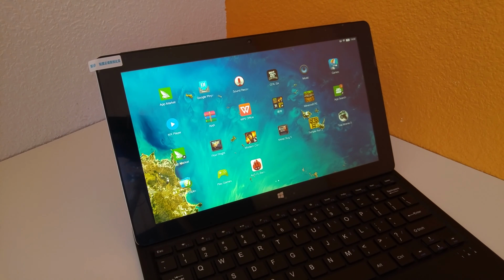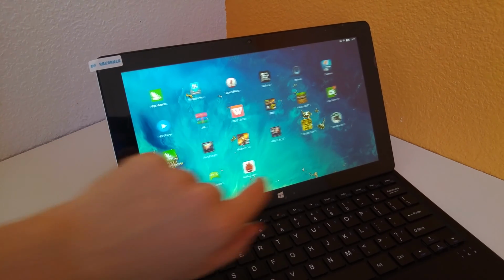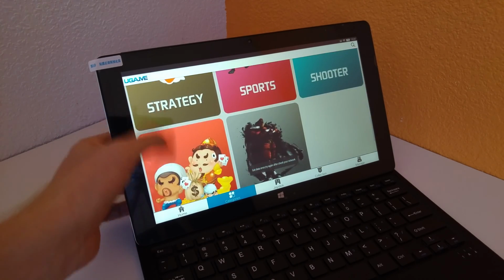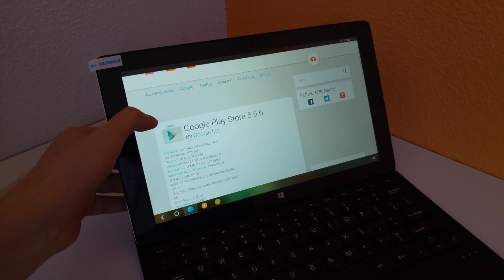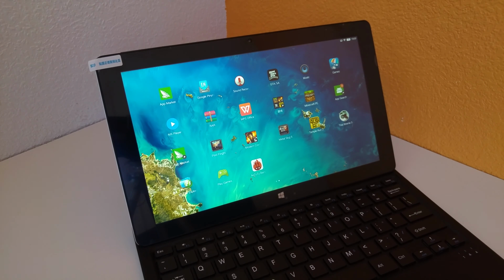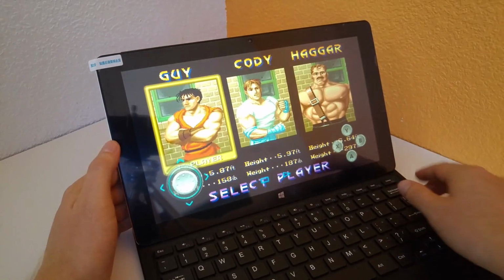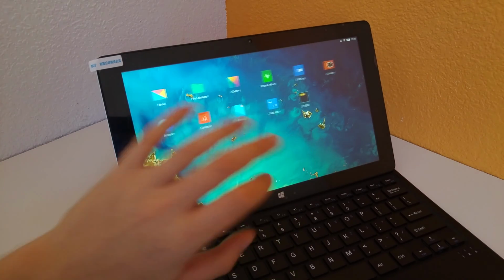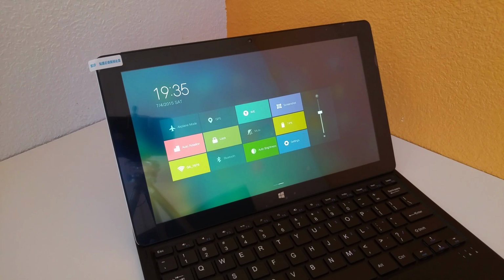Cube i7 Remix Stock Rom and UGames app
Cube i7 Remix. Quick look at the stock rom which lacks Play before I flash the latest Rom which includes Play Service and Google Play. It has an interesting Ugame Cube app which has a huge range of games.